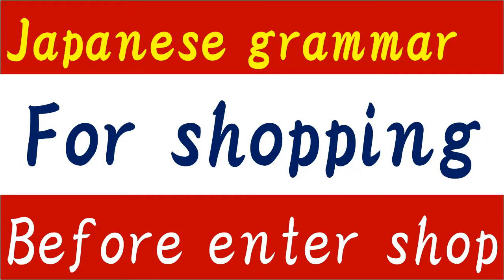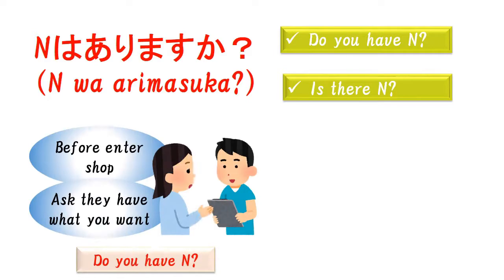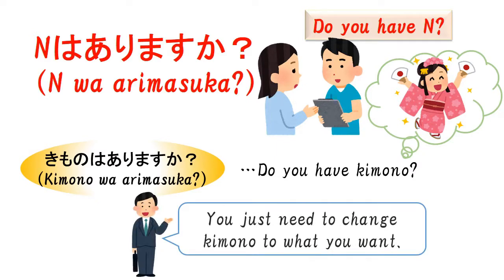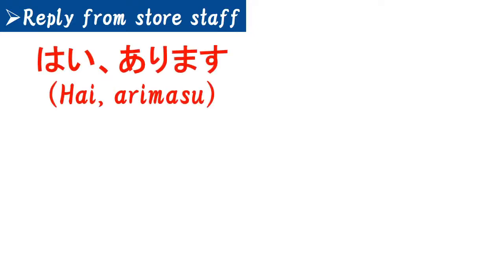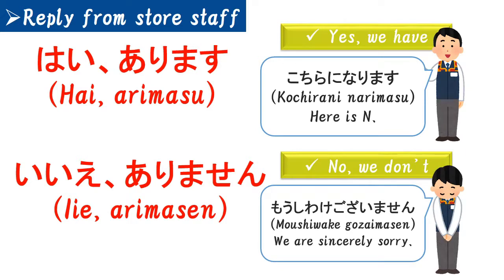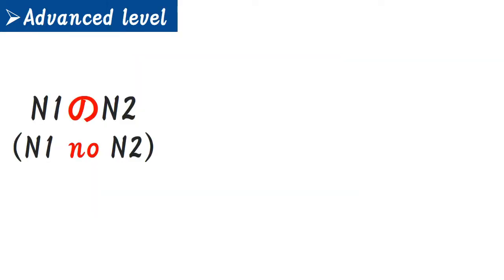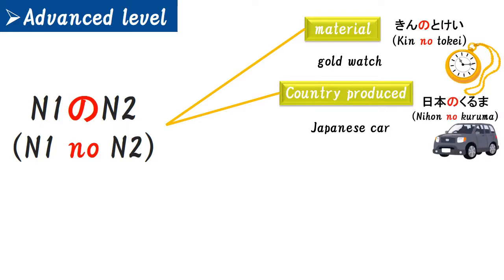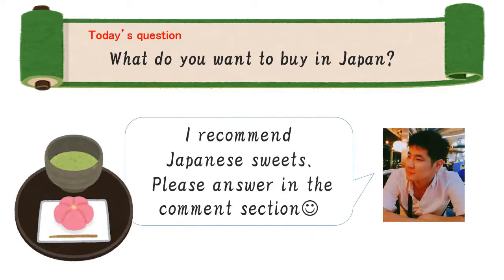【Japanese grammar】 The expression for shopping - Before enter shop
Have you wonder how you can find what you want and buy it?
This video can solve that kind of problem.
It's about how to ask and find what you want in Japan.

After you watch this video, you will be able to find the things you want to buy by yourself.
So you can buy souvenir when you come to Japan :)
Let's enjoy learning Japanese!!

About Mahiro
I'm Japanese and in Chiba near Tokyo.
I taught Japanese at university in the Philippines for about 5 months.
And then that time is really good for me.
That's why I made this channel so that I continue to teach Japanese!
I also want you to know about Japan not only language. I will do my best to answer your request!